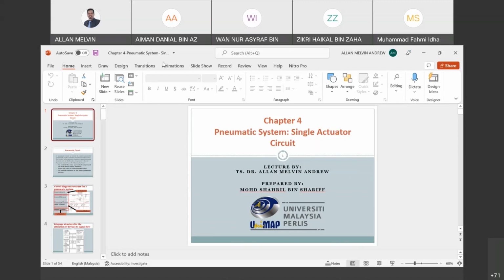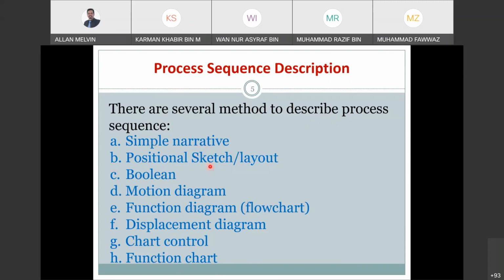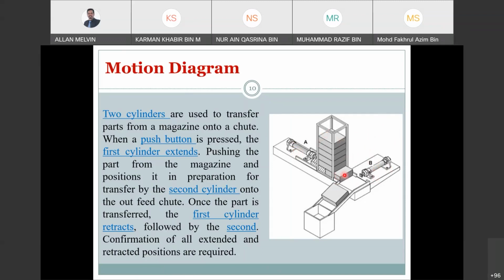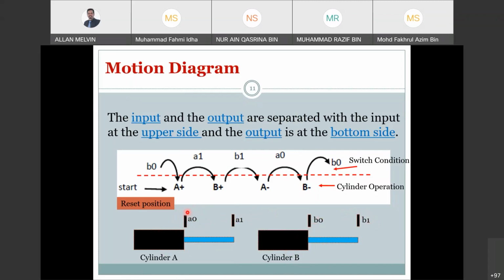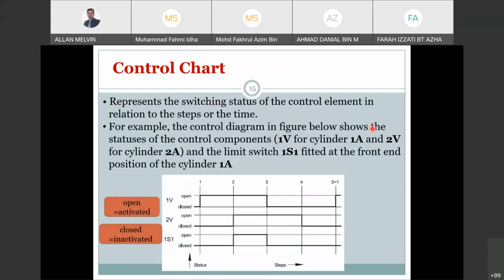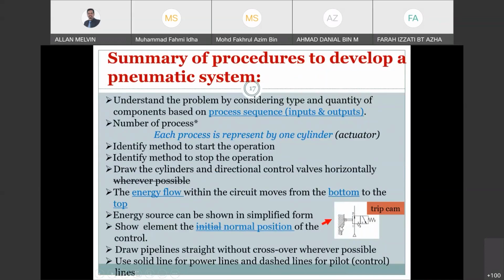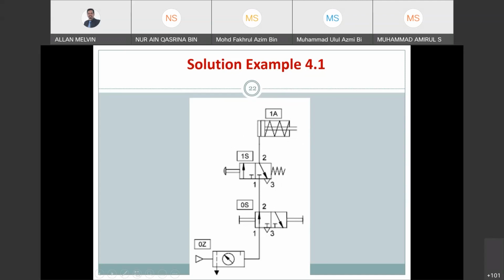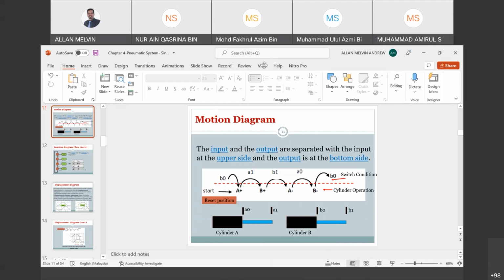EDJ29403 Chap 4: Single Actuator Circuit (Part 1)